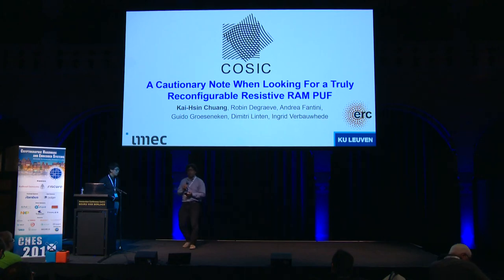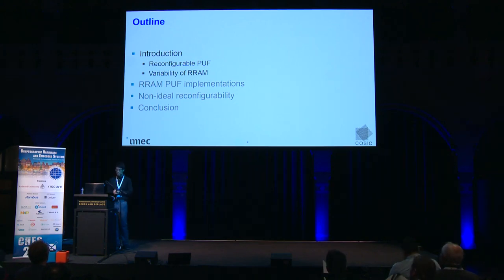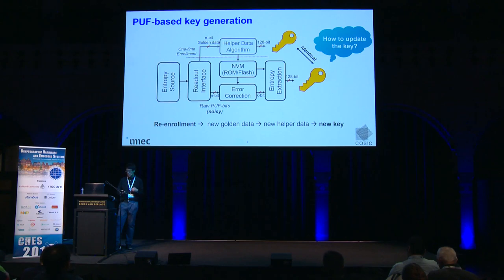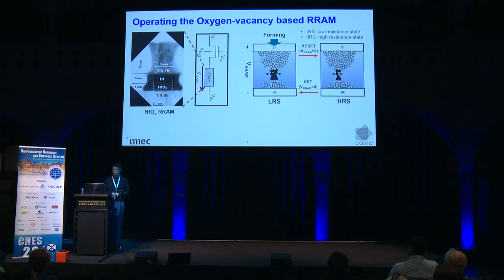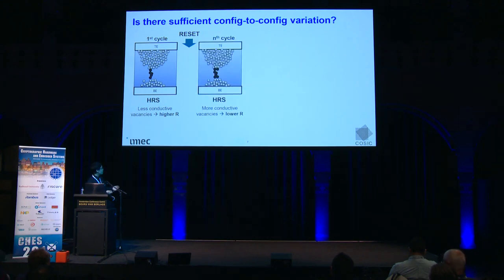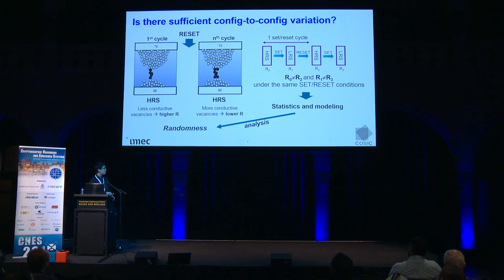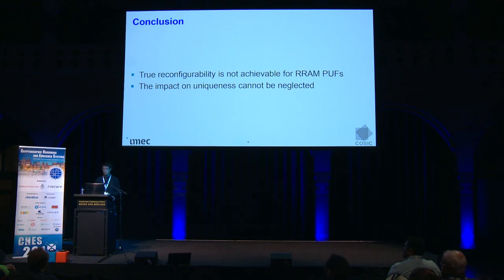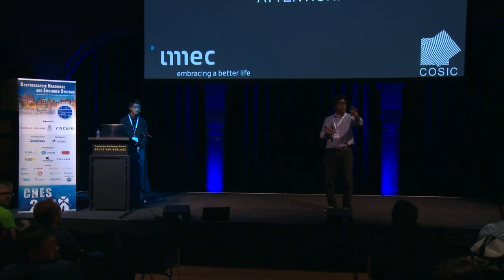A Cautionary Note When Looking for a Truly Reconfigurable Resistive RAM PUF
Paper by Kai-Hsin Chuang and Robin Degraeve and Andrea Fantini and Guido Groeseneken and Dimitri Linten and Ingrid Verbauwhede, presented at CHES 2018.